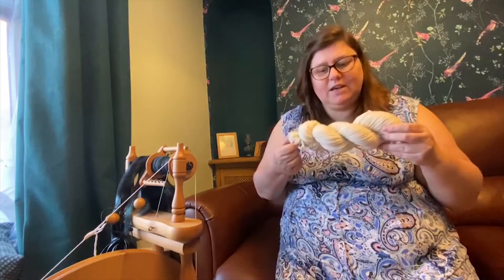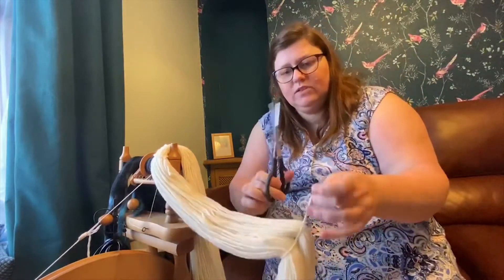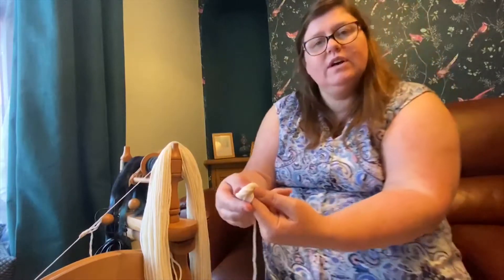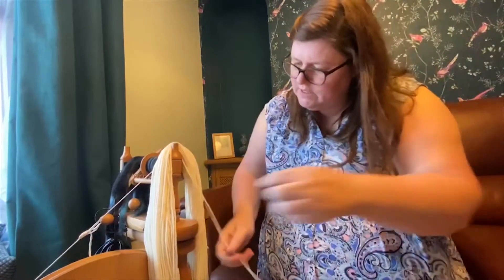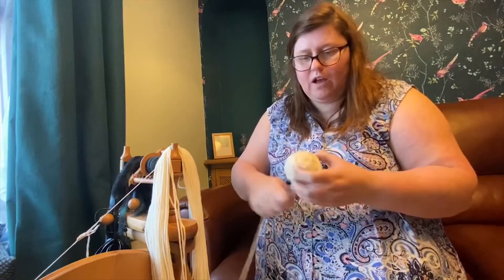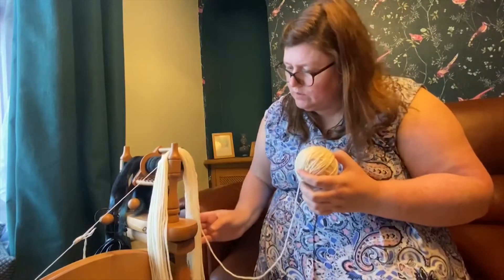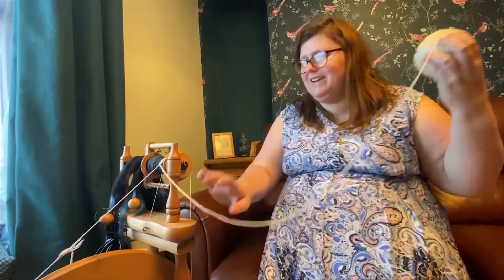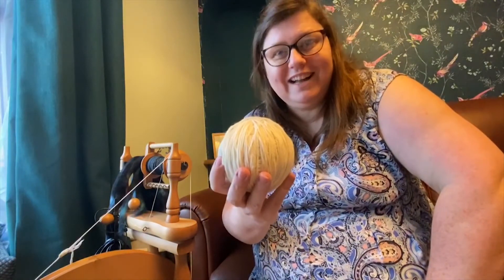Easy Soaker Pattern (Episode 3) - Balling a Skein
How to wind a skein into a ball of yarn. Just in case you need to give up at this stage